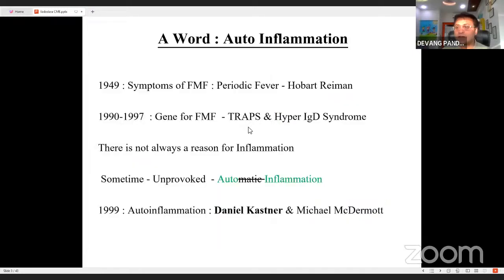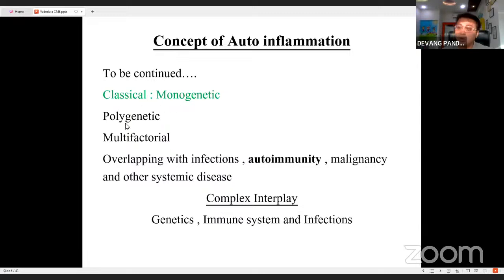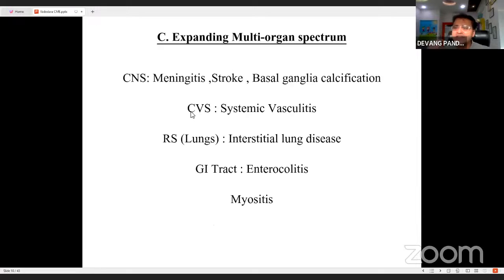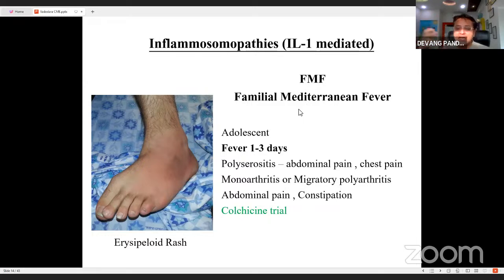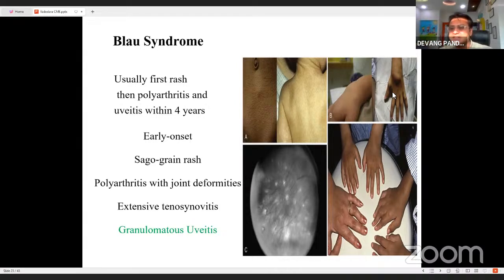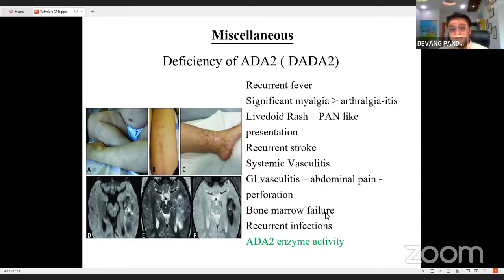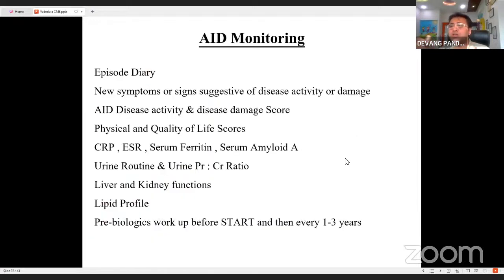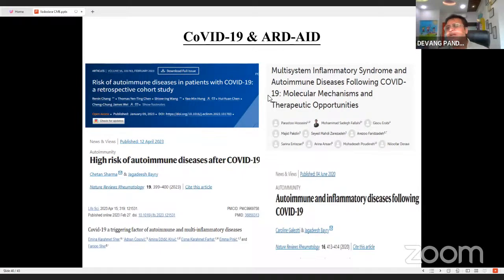Saturday Club Dr Divynag Pandya